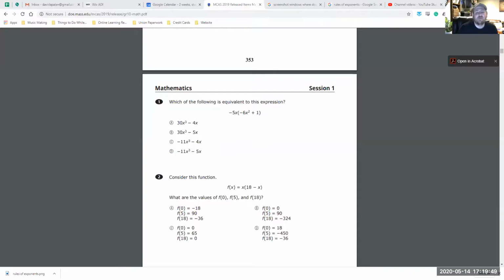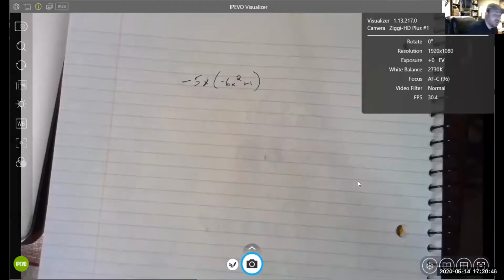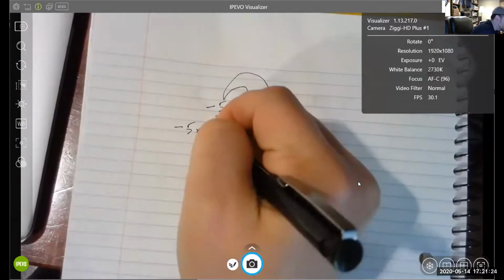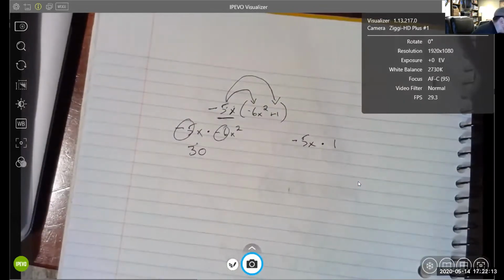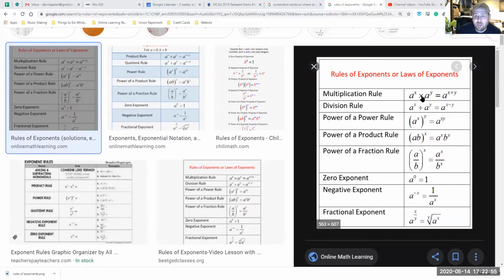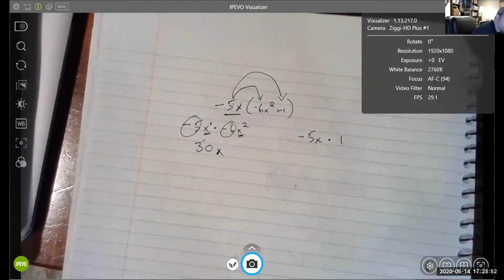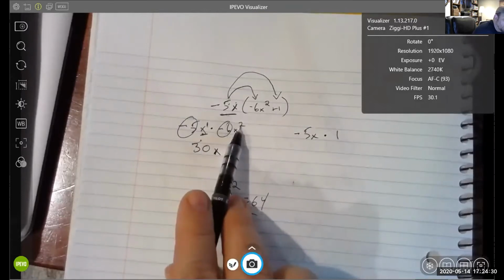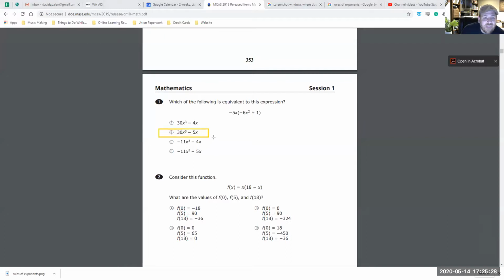MCAS Problem of the Day May 14, 2020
In today's MCAS problem of the day, we talk Distributive Property and Rules of Exponents!